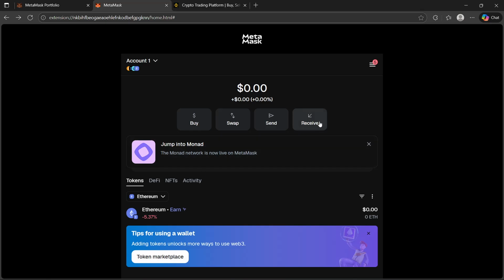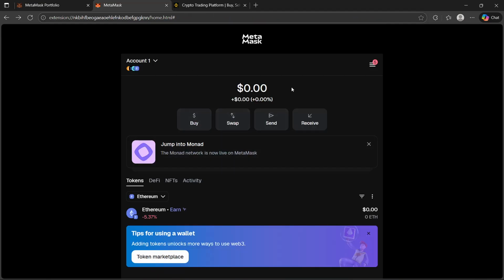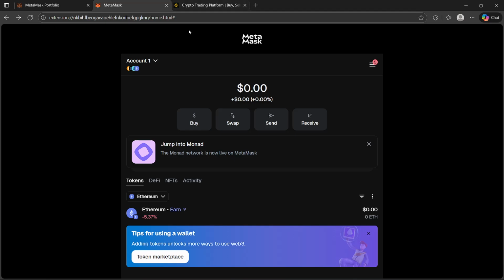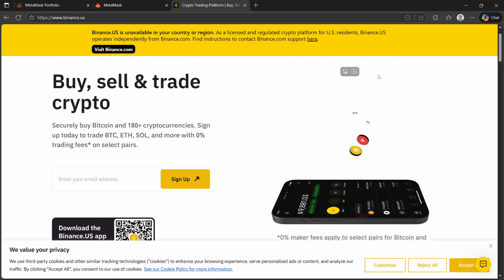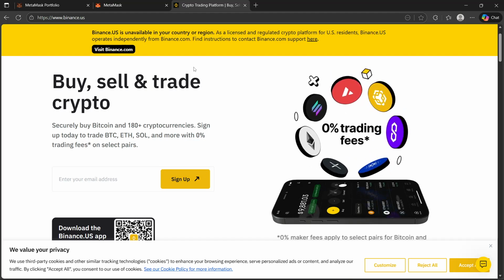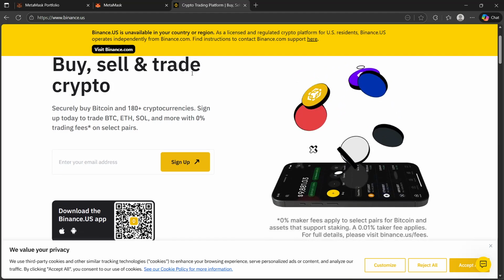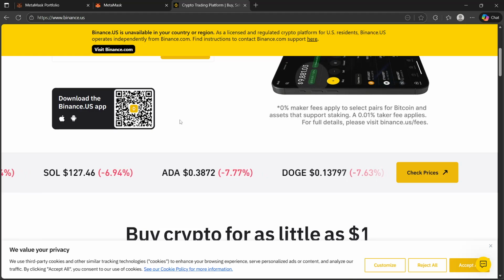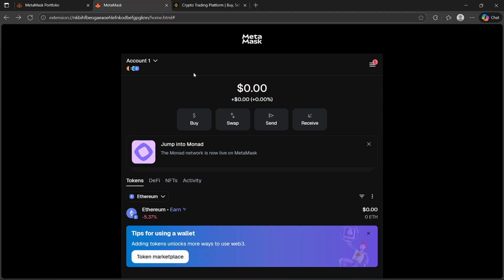How to Fund MetaMask From Binance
In this video, I'll show you how to fund metamask using binance. The method is very simple and clearly described in the video. By following all the steps in the video, you'll be able to easily learn how to fund metamask using binance.